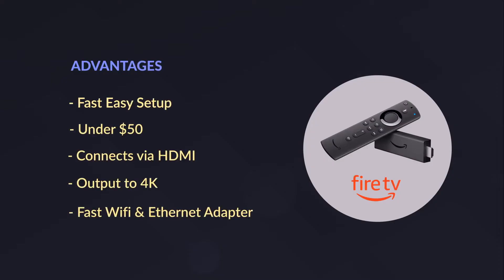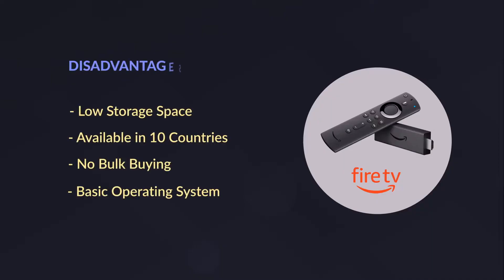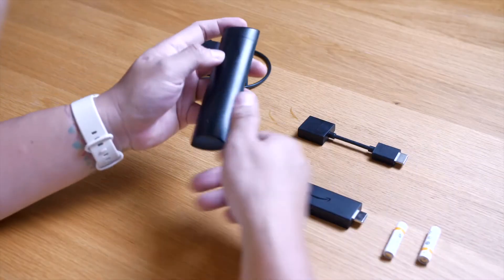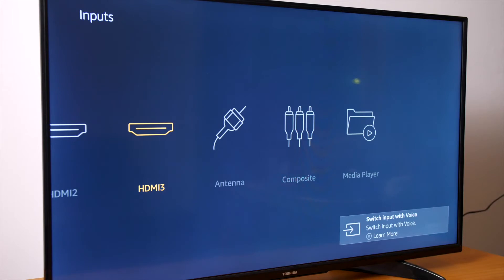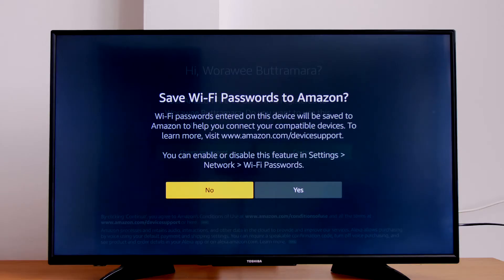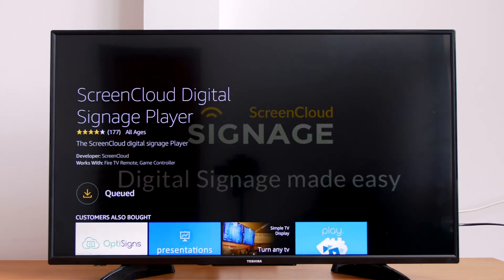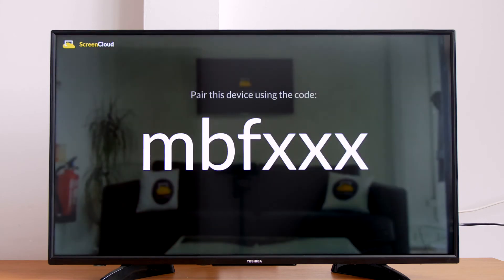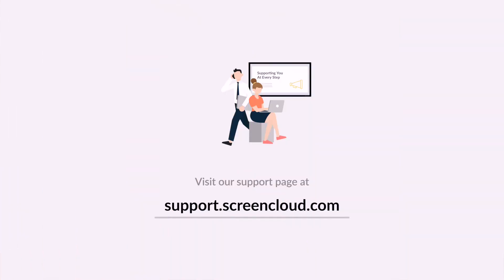How to set up your Amazon Fire TV Stick for digital signage with ScreenCloud